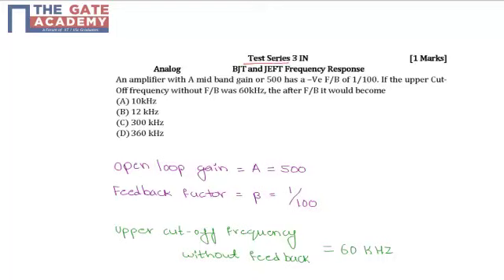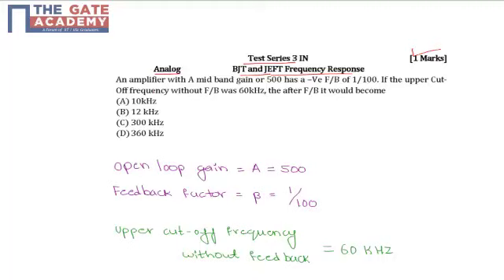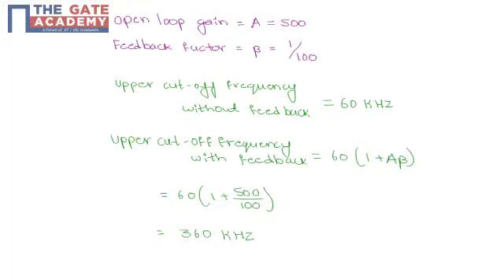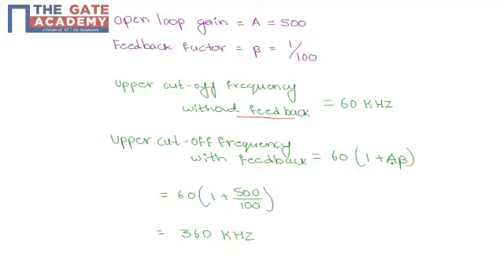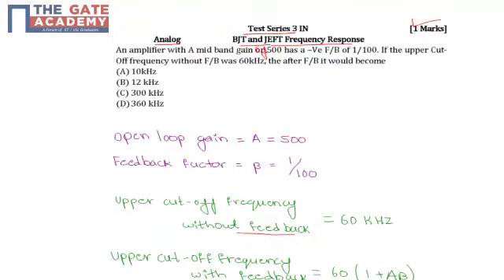GATE 14 AIMTS 3 Q No 11